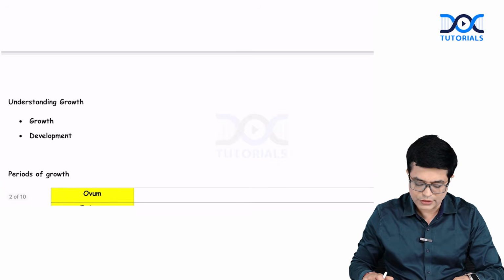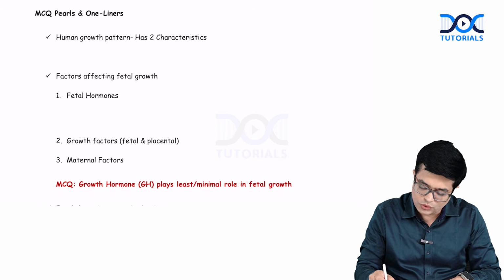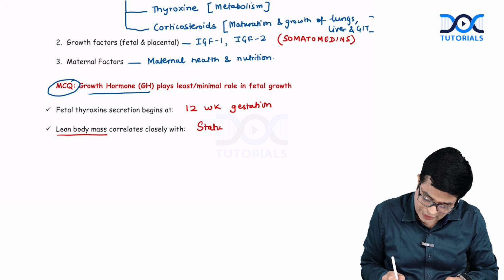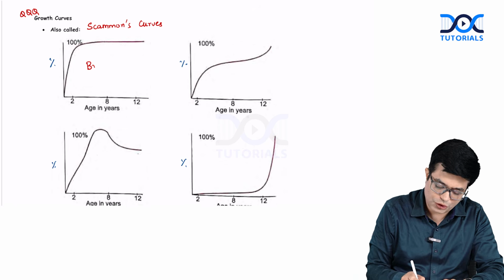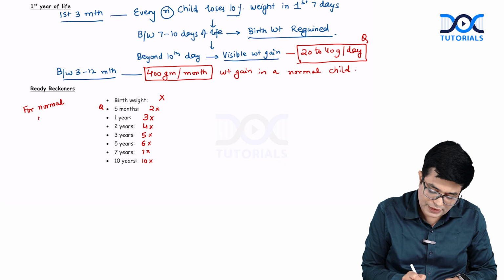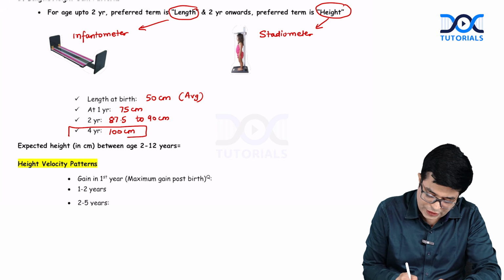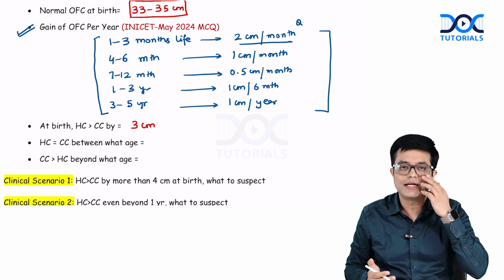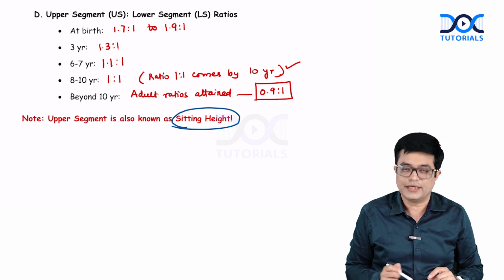NEET PG 2025 Pediatrics Growth Insights from Dr Sandeep Sharma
📈 Master Growth in Pediatrics with Dr. Sandeep Sharma!
In this detailed Pediatrics session for NEET PG 2025, Dr. Sandeep Sharma covers all the essential concepts related to growth in children. From understanding normal growth patterns to identifying growth abnormalities, this lecture offers in-depth knowledge that is crucial for both theory and clinical exams.

💡 What You’ll Learn:
Normal Growth: Key concepts in pediatric growth development
Growth Monitoring: How to track and assess growth in children
Growth Charts: Interpreting and applying WHO growth standards
Common Growth Disorders: Diagnosing growth abnormalities in pediatrics
Nutritional Impact: Role of nutrition in healthy growth

DocTutorials offers concise, exam-oriented content for NEET PG and FMGE preparation. With expert-led sessions, clinical case studies, and an interactive platform, we help you master complex pediatric topics and excel in your medical exams.

(01:15) – Growth vs Development: Explanation of the difference between growth and development.
(02:19) – Periods of Growth: Overview of different growth periods such as embryo, fetal, perinatal, and others.
(03:32) – Perinatal Period: Definition of perinatal period (22 weeks of gestation to 7 days postnatally).
(05:46) – Adolescent Period: Breakdown of early, mid, and late adolescent periods (10-19 years).
(09:10) – Factors Affecting Fetal Growth: Role of fetal hormones, growth factors, and maternal factors in fetal development.
(11:57) – Growth Hormone in Fetal Development: Importance of insulin, thyroxine, and corticosteroids for fetal growth.
(13:06) – Lean Body Mass and Growth: Correlation between lean body mass and adult height.
(15:03) – Barker’s Hypothesis: Explanation of fetal problems leading to adult diseases like obesity and diabetes.
(18:10) – Growth Curves (Scammon’s Curves): Understanding the growth patterns of brain, skeletal, lymphoid, and gonadal tissues.
(25:06) – Weight Gain in the First Year: Weight gain patterns in infants (20-40g per day till 3 months, 400g per month till 12 months).
(30:27) – Weeks Formula for Ideal Weight: Formula to calculate expected weight for children based on age.
(36:39) – Head Circumference and Chest Circumference: Growth patterns of head and chest circumference in children.
(39:39) – Head Circumference Exceeding Chest: Normal gap at birth and its significance.
(42:05) – Hydrocephalus or IUGR Suspicion: Clinical scenarios when head circumference is unusually large or small.
(45:03) – Upper to Lower Segment Ratios: Changes in upper and lower segment ratios from birth to adulthood.